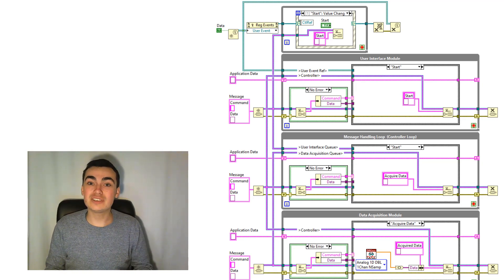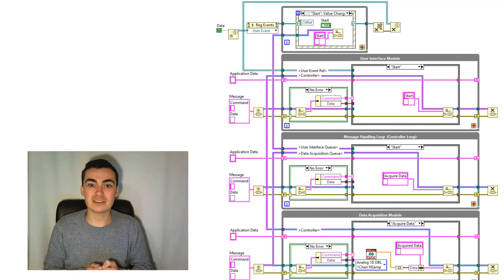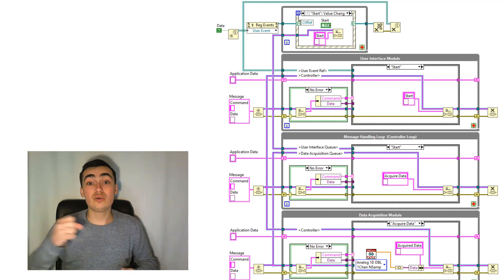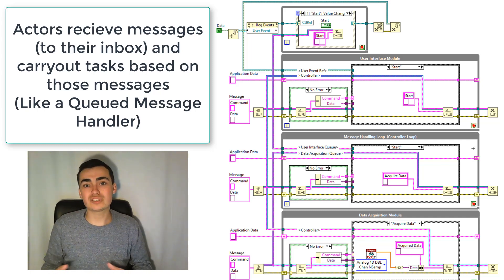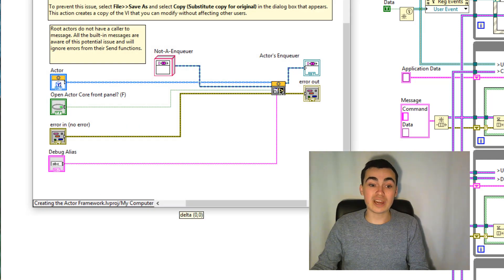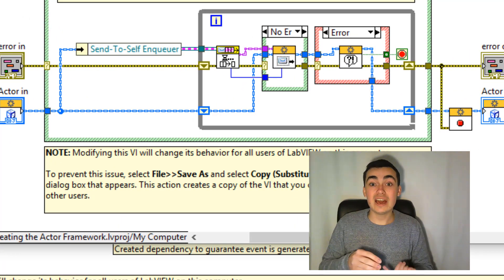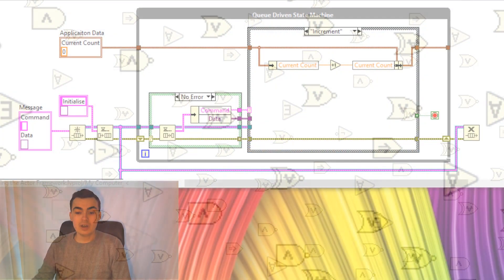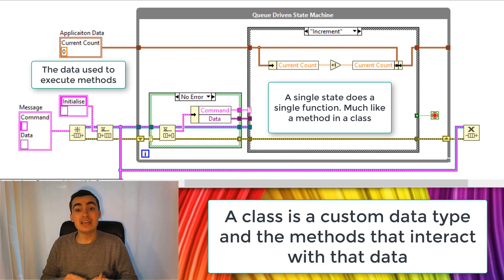2. Deriving the Actor Core in Actor Framework (The Command Pattern)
In this video I explain how the heart of the actor framework was derived.

GDevCon#1 Talk: What is OOP and AF? And why you shouldn’t be scared of it - Thomas McQuillan - GDevCon#1

Tom McQuillan